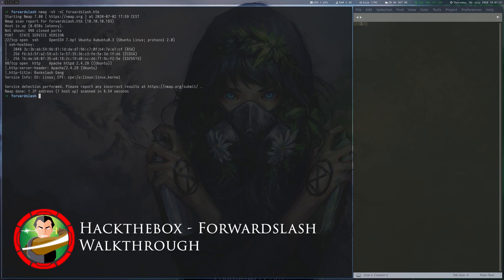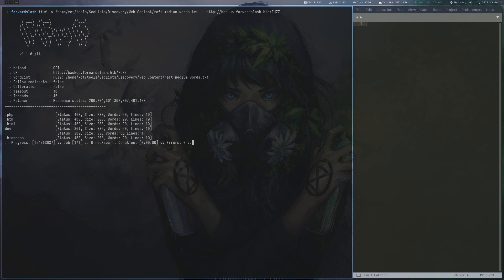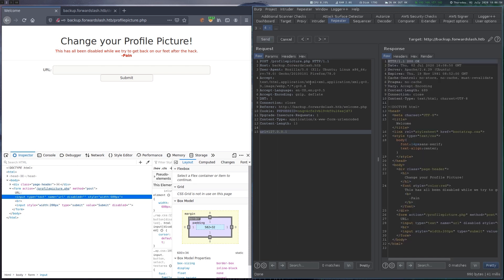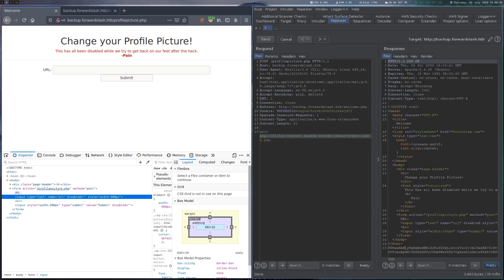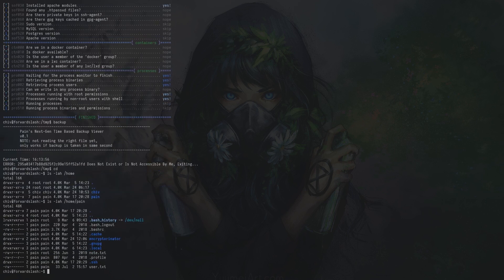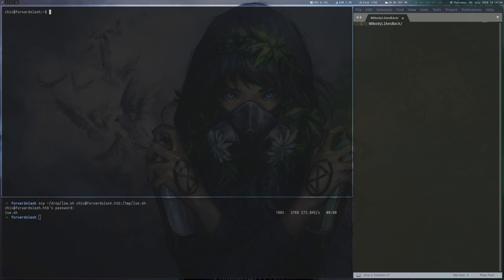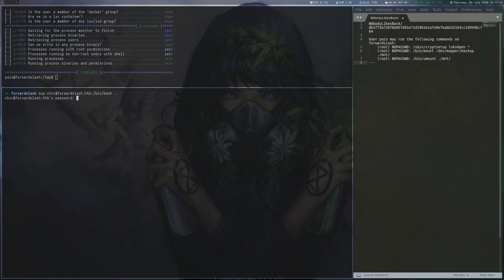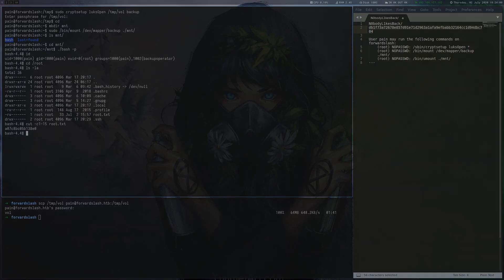HackTheBox - ForwardSlash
ForwardSlash is a 40-point Linux Machine on HackTheBox. We use a path traversal vulnerability to get ssh credentials and abuse a custom backup program to read an old configuration file. For root we mount a custom LUKS image that contains a setuid program.